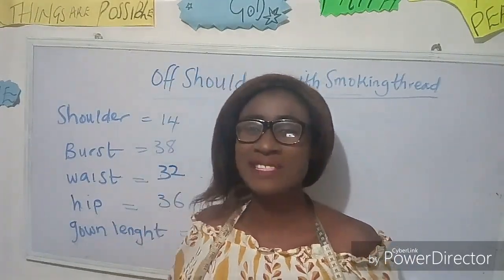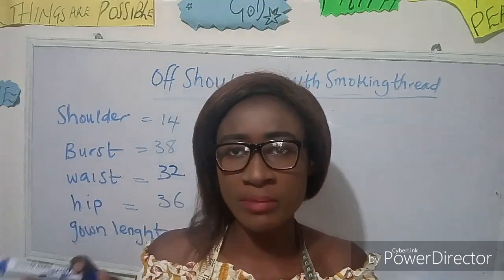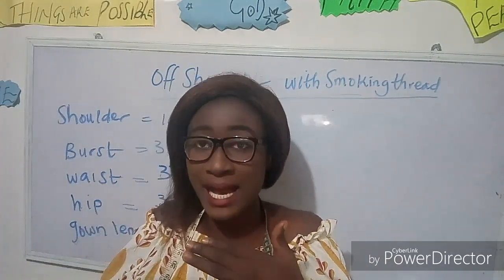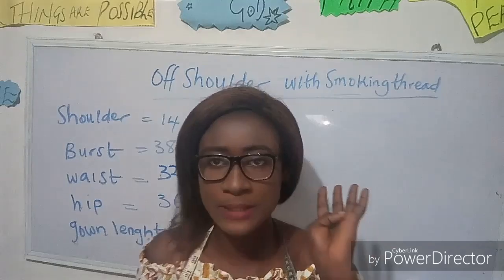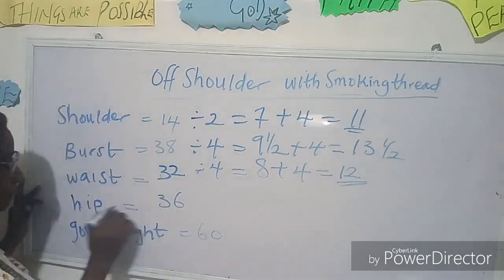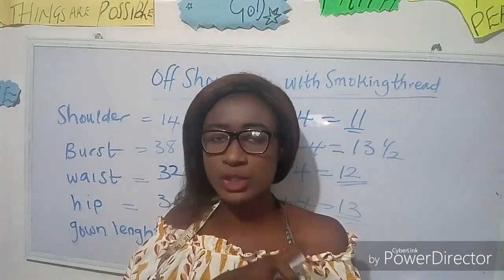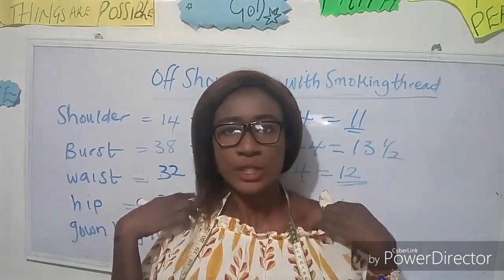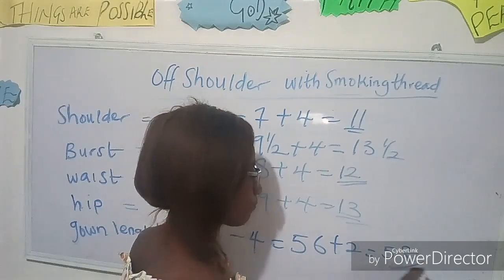How to cut off shoulder maxi dress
This video will enlighten you on how tp cut off shoulder maxi dress.
Let be friends
Facebook.. Sewing is fun by TG designs